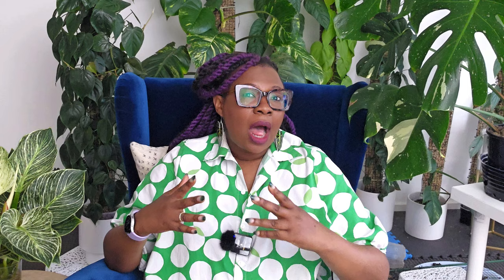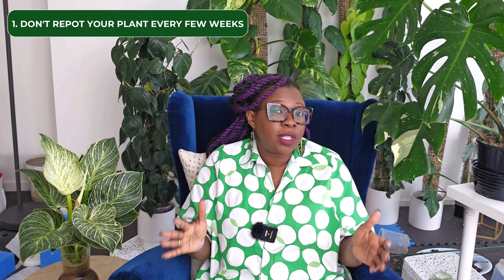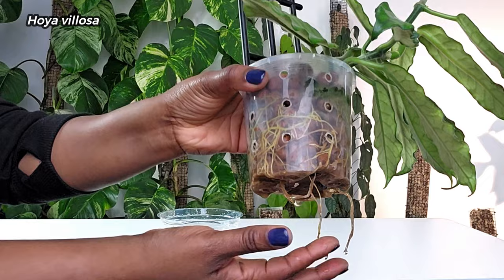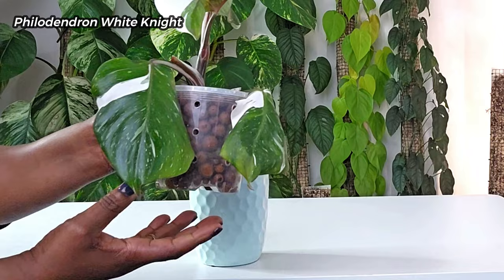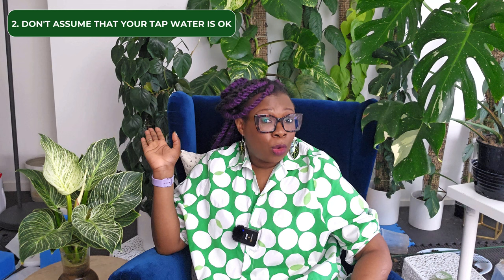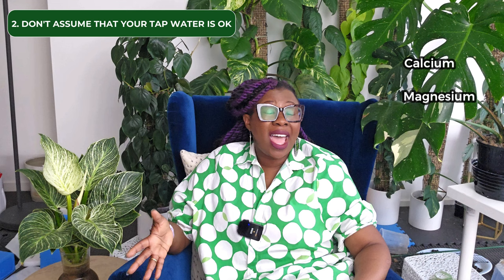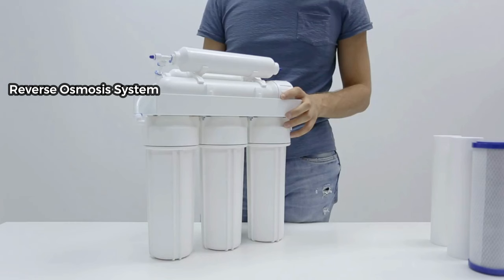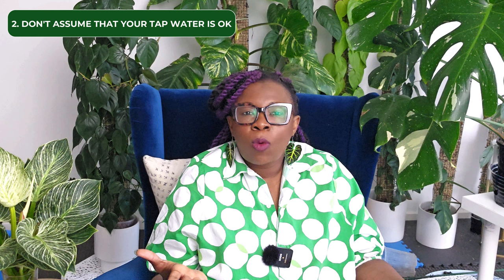5 Semi Hydroponics MISTAKES That Will Kill Your Plants!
5 critical mistakes you should NOT DO in SEMI HYDROPONICS for healthier plants.

✅ VIDEO CONTENTS:
00:00 Introduction
01:29 Don't repot every few weeks
04:04 Don't assume tap water is OK
05:57 Don't use ORGANIC fertilisers
08:00 Guaranteed Analysis Crucial
09:43 Don't JUST listen to Social Media Advice

The video is about  the mistakes people make when growing plants in semi hydroponics but it also tries to cover the following subjects:
The nutrients to use in semi hydro
Do not use organic fertilizer for semi hydro
When to repot plants in semi hydro

TITLE: 5 Semi Hydroponics MISTAKES That Will Kill Your Plants!